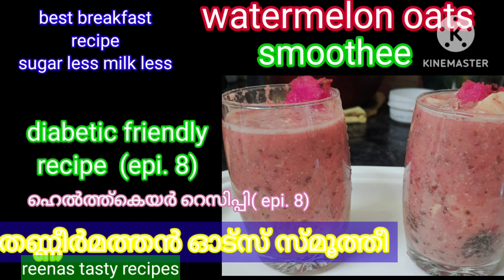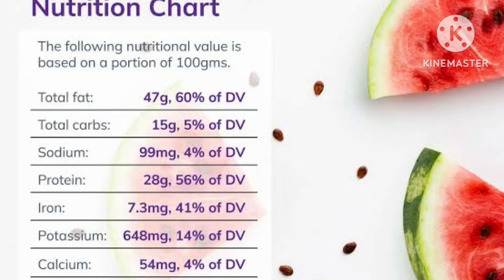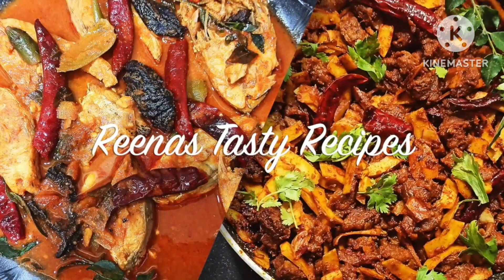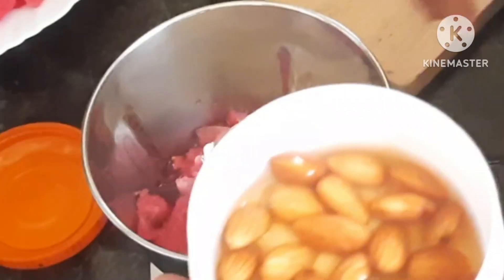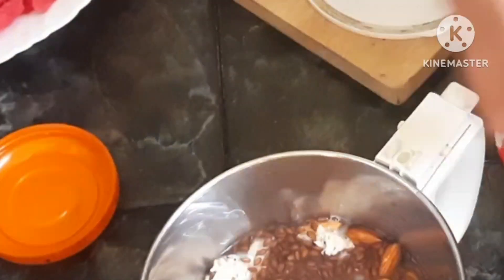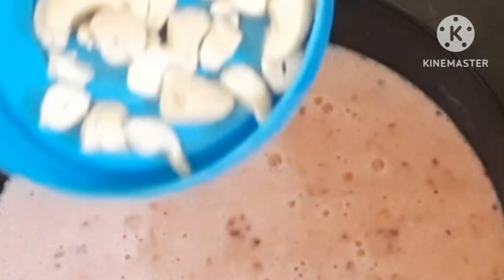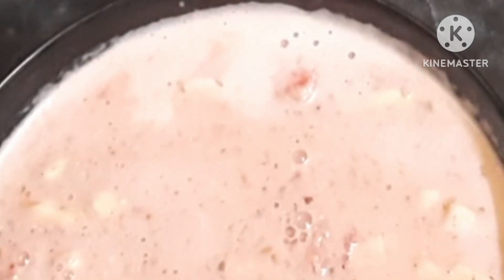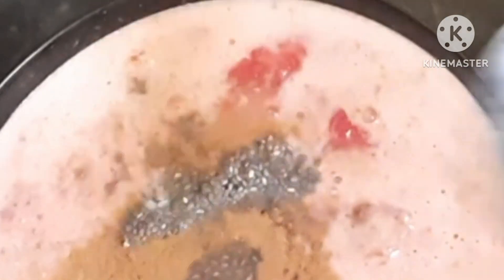watermelon oats smoothiee തണ്ണീർമത്തൻ ദിനങ്ങൾ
chakka podi puttu

2. rava idili

3.  onakka chakka thoran

4. millet uppumavu

5. bananna pyar thoran

6. bananna stem thoran

7. ഓട്സ് ആപ്പിൾ സ്മൂത്തി

8. watermelon oats smoothiee

Ingredients
Watermelon 1 cup
Oats  150 gm soaked
Almond soaked 10 nos.
Flax seeds. 2 tea sp.
Grind it
Add  chia seeds. Soaked. 2 tea sp.
Cashew 10 nos. cuttings
Watermelon 1 cup
Pazham cuttings 1
Raisins 20 nos.
Mix well
Add cinamum powder 1 tea sp.
Add cardamum powder 1 tea sp.